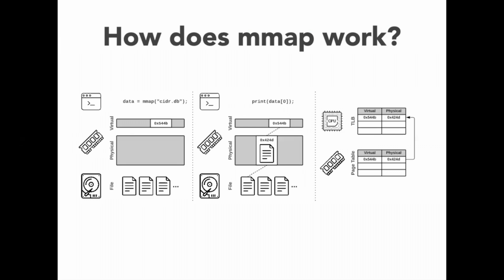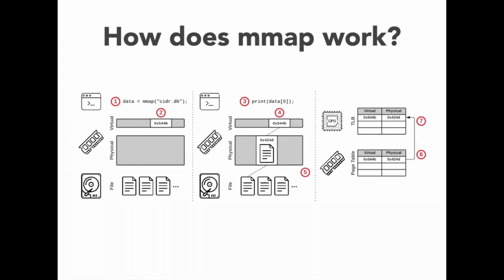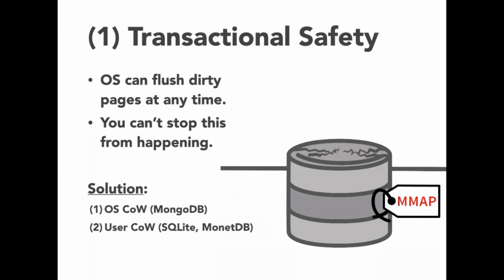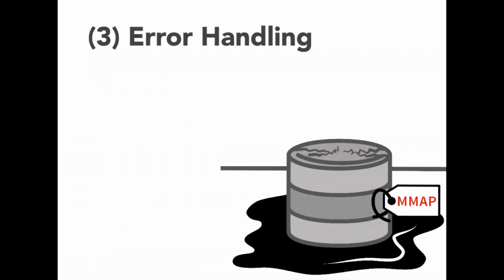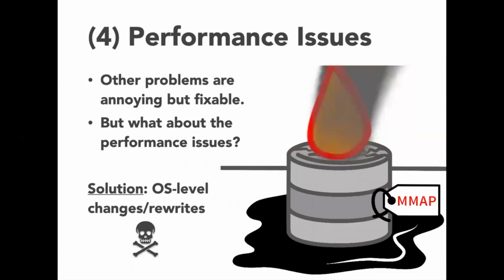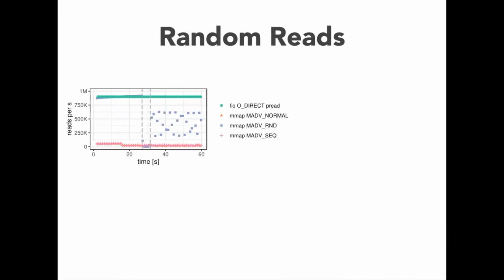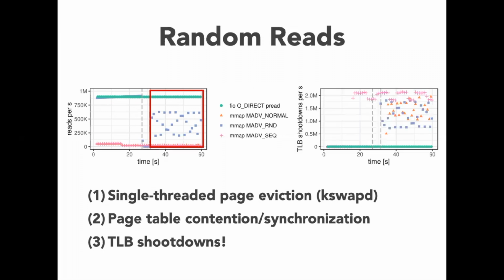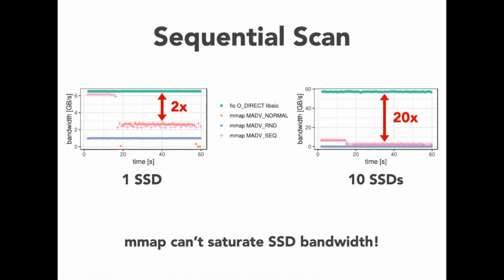Are You Sure You Want to Use MMAP in Your Database Management System?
Authors: Andrew Crotty (Carnegie Mellon University)*; Viktor Leis (Friedrich-Alexander-Universität Erlangen-Nürnberg); Andrew Pavlo (Carnegie Mellon University)